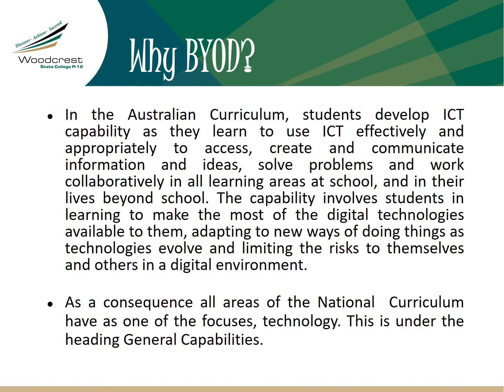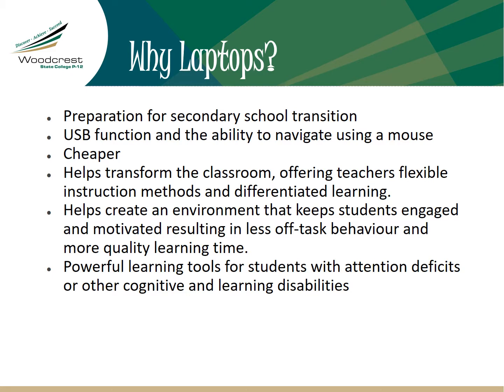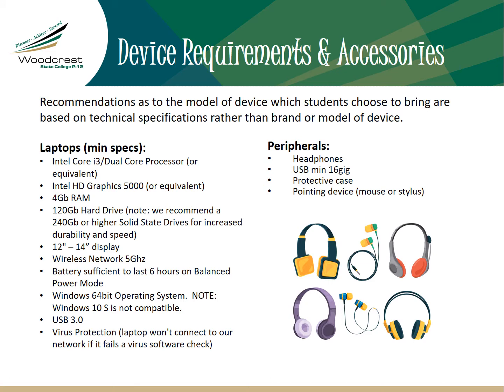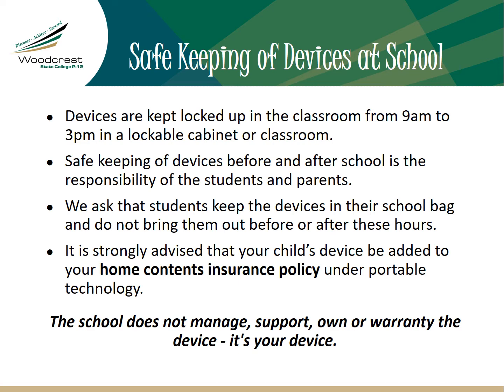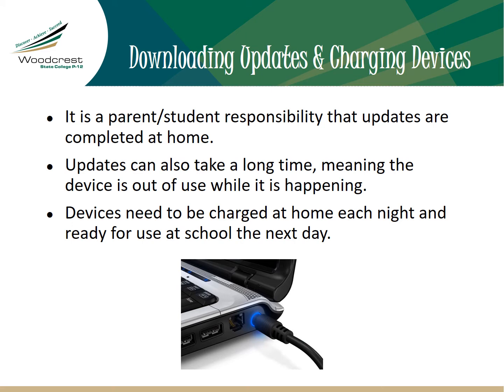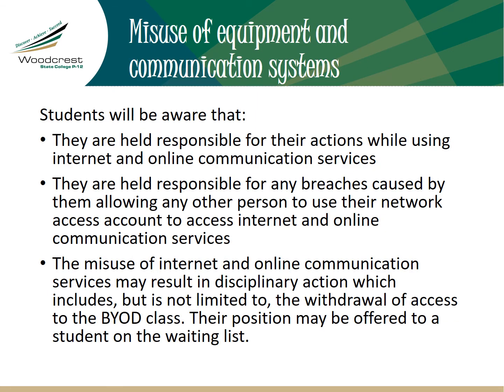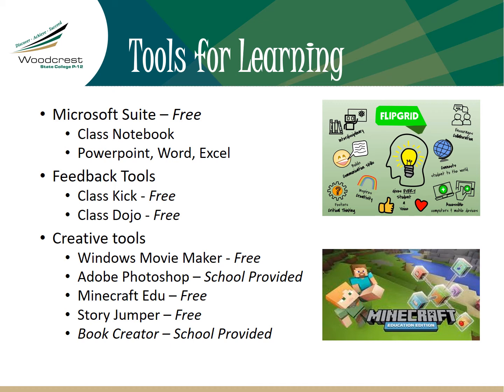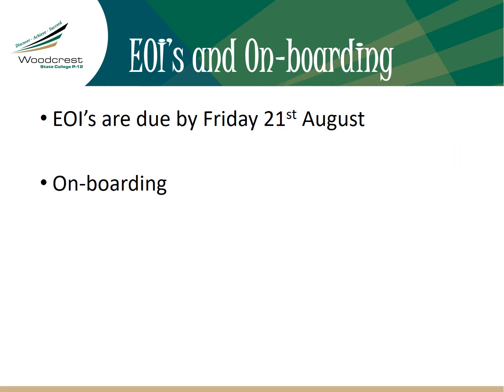Woodcrest Primary BYOD Information Session 2021